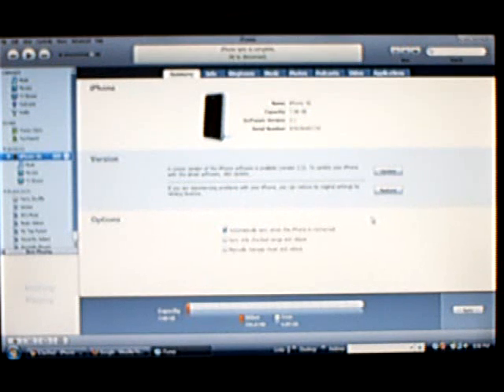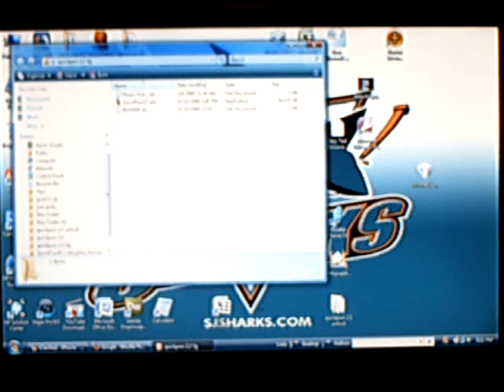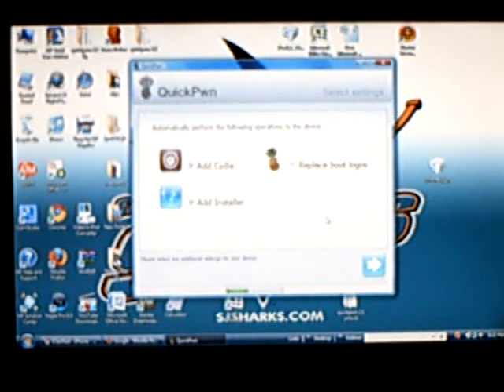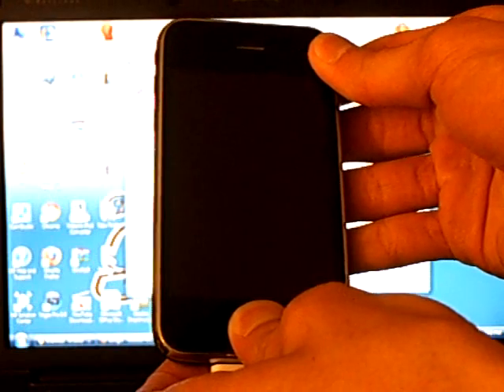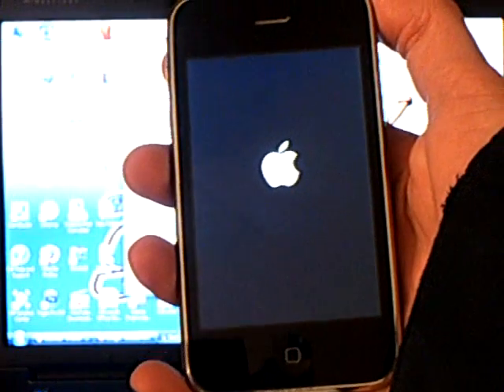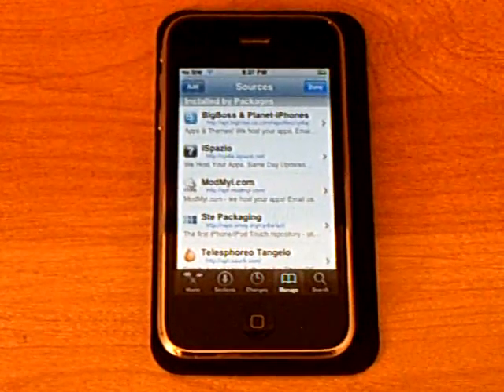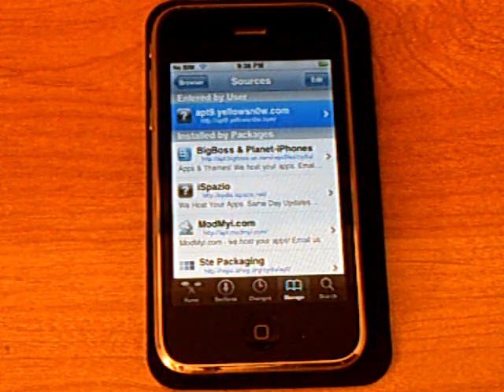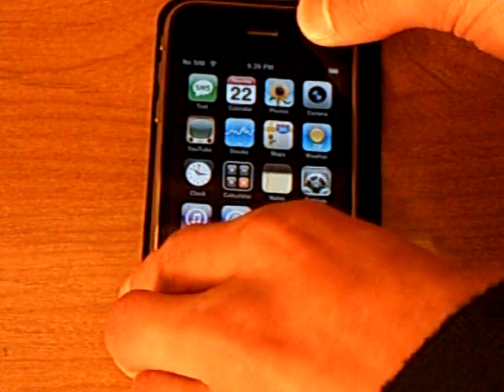UNLOCK + Jailbreak iPhone 3G on Firmware 2.2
It is updated daily with the latest iPhone news!